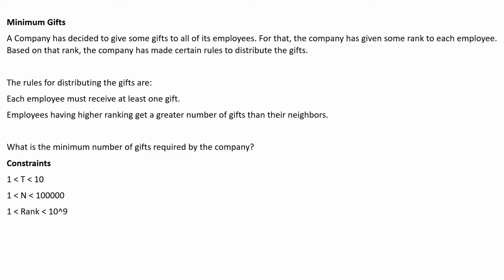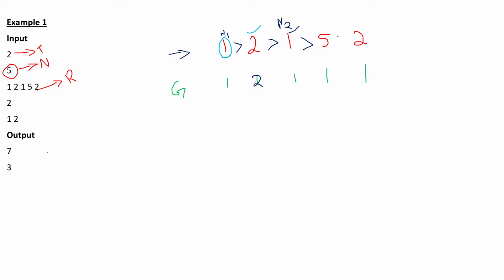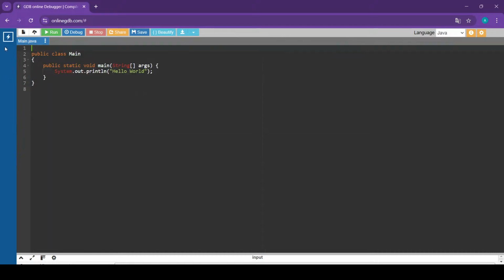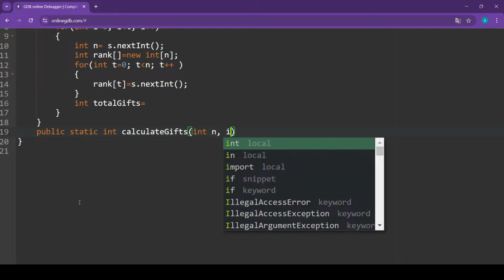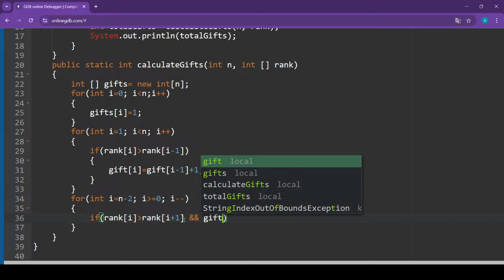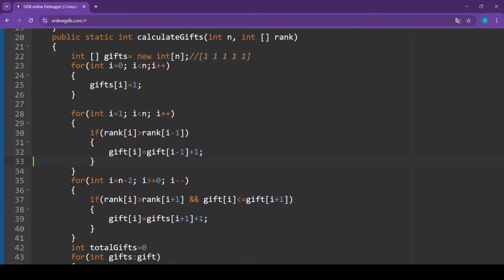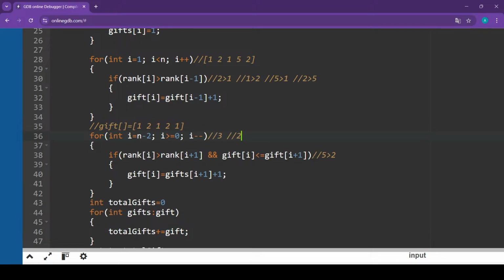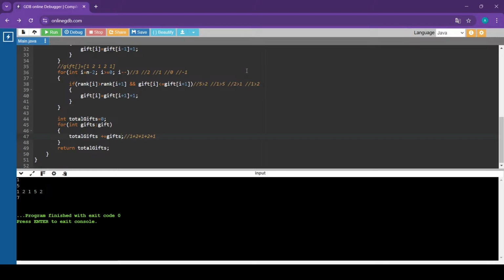Codevita Prep 3: Problem-Solving Strategies – Tackle Any Challenge